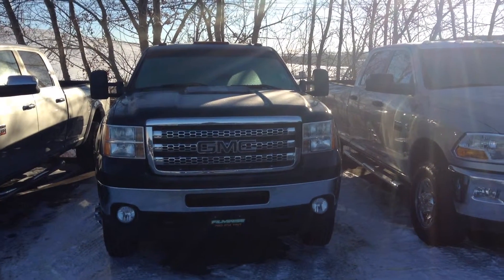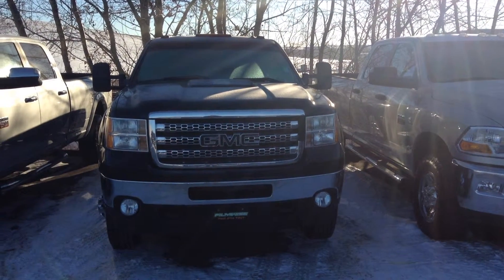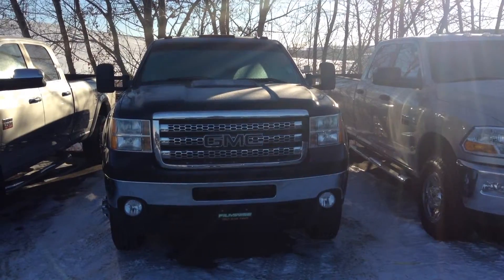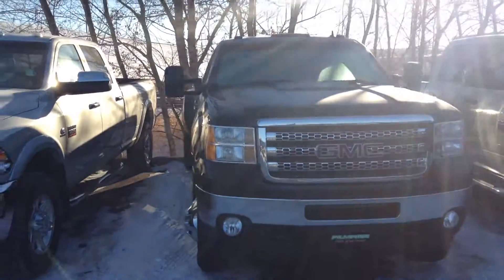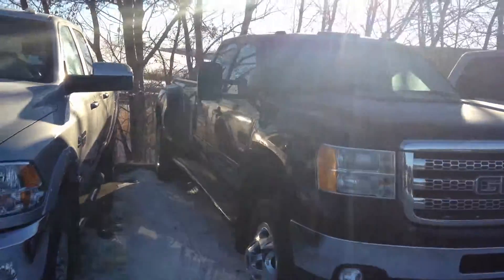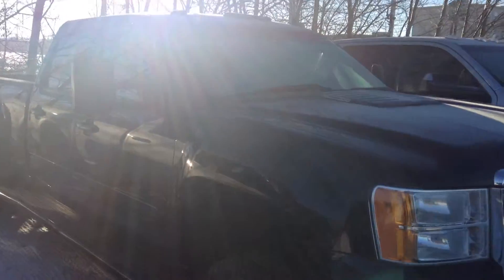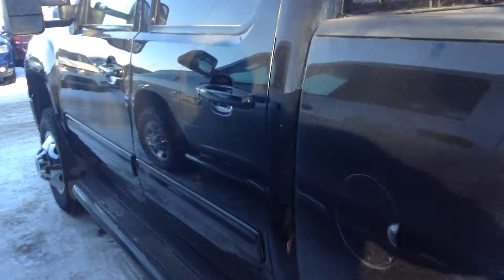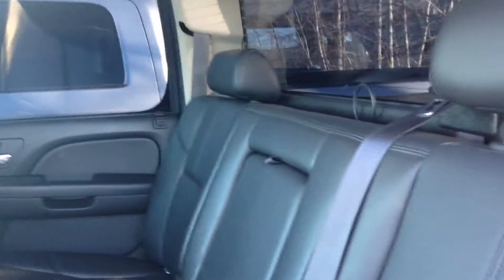2014 GMC Sierra 3500HD ll Edmonton Dodge Dealer